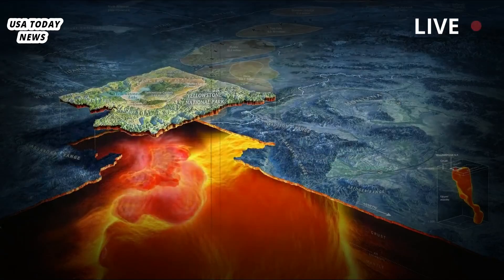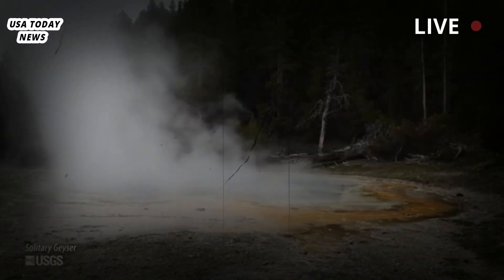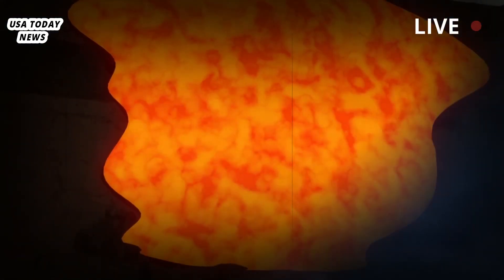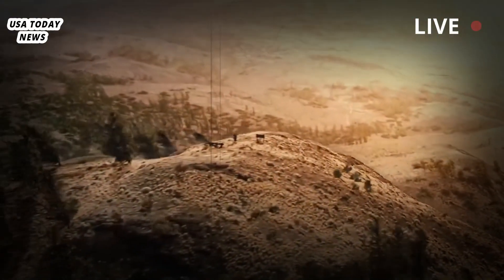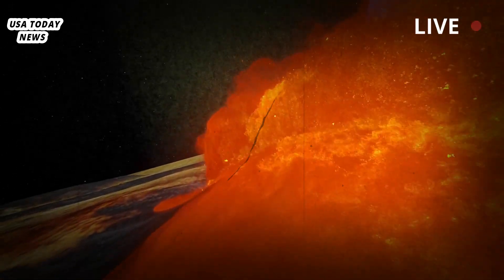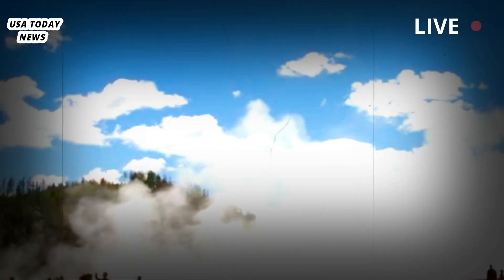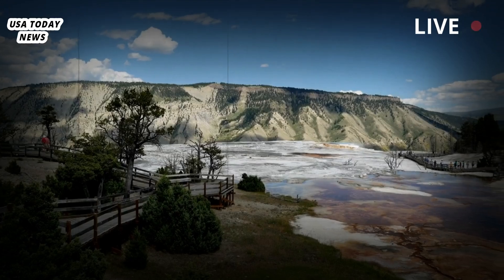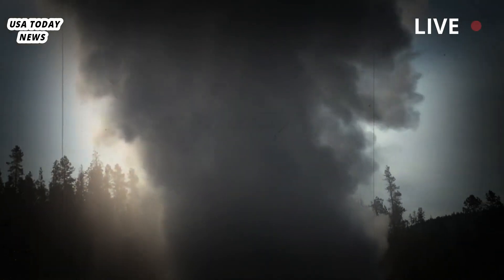Horrible today: Live Camera of the Huge in Yellowstone volcano erupts with Tremendous! USGS Alert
When Yellowstone erupts again, which it inevitably will, it won’t matter whether people live in Bozeman, Montana, or Cody, Wyoming — they’ll still die. But new seismology research has finally pinpointed the exact location on the ground where the eruption will occur. If you want to die from magma instead of ash, the northeastern part of the park is the place to go. Hikers need not worry. A team from the United States Geological Survey (USGS), which published its report last week in Nature Geoscience, also measured the percentage of rock in Yellowstone’s magma reservoir that is actually molten. They found that none of it is even close to the level that would allow an eruption to occur.

When Mount Saint Helens erupted in 1980, much of the top of the mountain broke away and slid down its slopes in a massive landslide. What was left behind was a caldera. This crater-like depression in the rock isn’t fed by a narrow vent like most volcanoes. Instead, a large pool of magma sits just beneath a shallow layer of surface rock. That’s what’s lurking beneath the surface of Yellowstone National Park. But unlike Mount Saint Helens, the Yellowstone caldera doesn’t have just one magma reservoir beneath it. It has four.

The Yellowstone caldera has a long history. It has erupted at least three times in the past, most as recently as 70,000 years ago. Previous eruptions have left the northeastern region relatively untouched, but that will change with the next eruption. To find the magma, the USGS team used a network of stations that measure the conductivity of materials deep underground. This method, called magnetotellurics, relies on the fact that solid rock is very resistant to electrical currents. But once the rock begins to melt, electrical currents can flow through it.

So the magma shows up on magnetotellurics measurements as pockets of high underground conductivity. These magma spots aren’t actually underground pools like aquifers, but rather a honeycomb mix of solid and molten rock. As long as the percentage of melt stays below 40%, the pockets in the honeycomb can’t build up enough pressure to erupt out of the ground. The largest melt fraction found in the new study was just 18%, and that’s not likely to increase much in the coming decades.

Although the USGS has identified pockets of molten rhyolite beneath all of Yellowstone, magma conduits connect pockets of molten rhyolite in the northeast with deeper reservoirs of molten basalt. Magma made from rhyolite produces the characteristic volcanic ash, but basalt is the real driver of eruptions because it flows more easily. That means it can channel heat from deep within the Earth, pushing molten rhyolite to the surface. The volume of magma beneath Yellowstone is now greater than in previous eruptions. It’s hard to know how much magma will still be there when the caldera finally erupts.